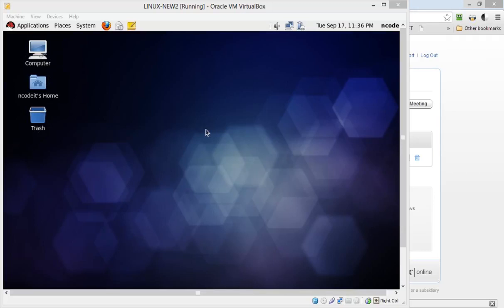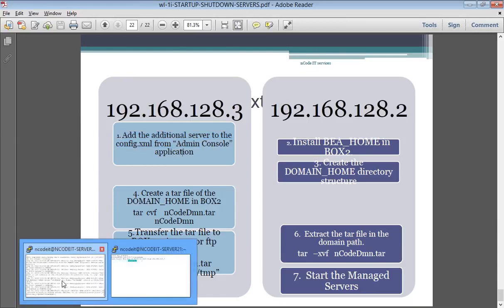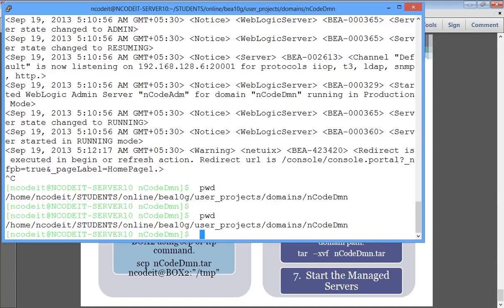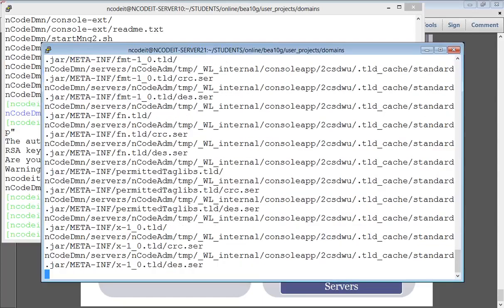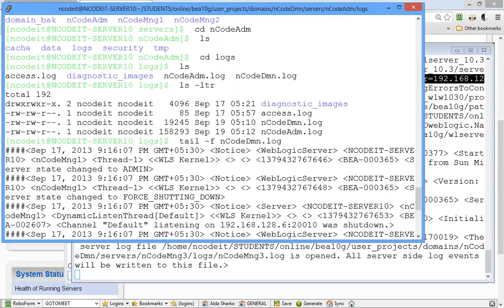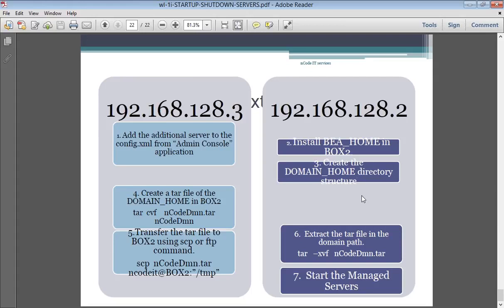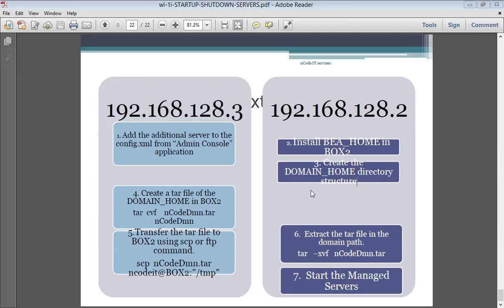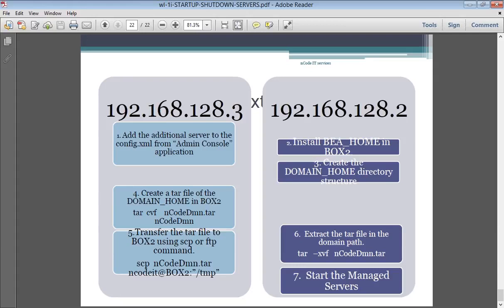WL14 DOMAIN EXTENSION